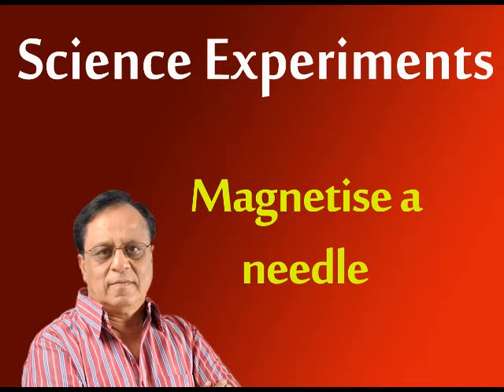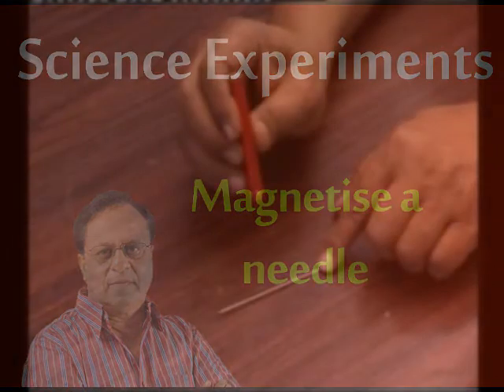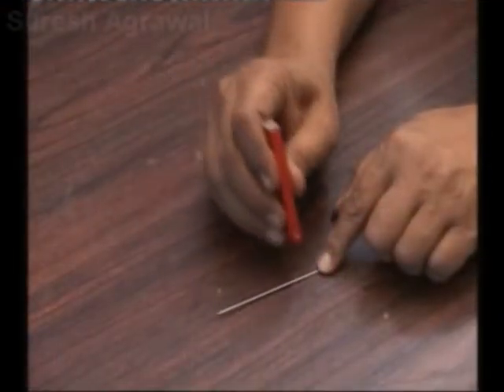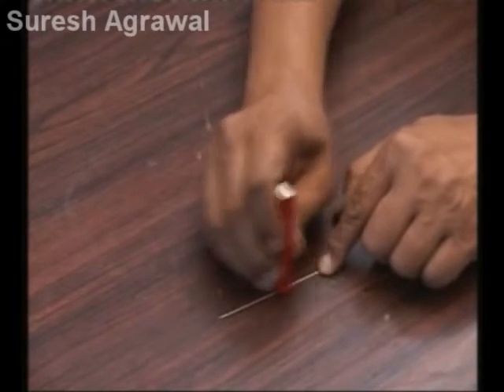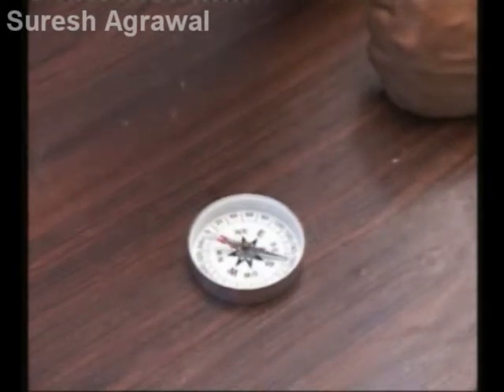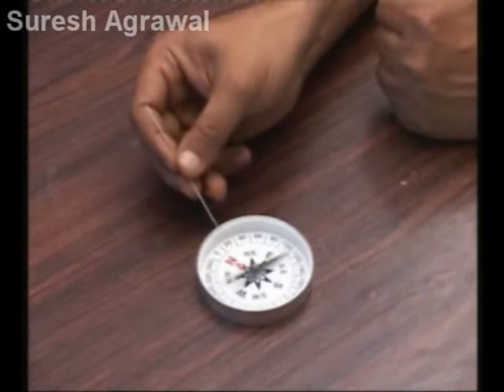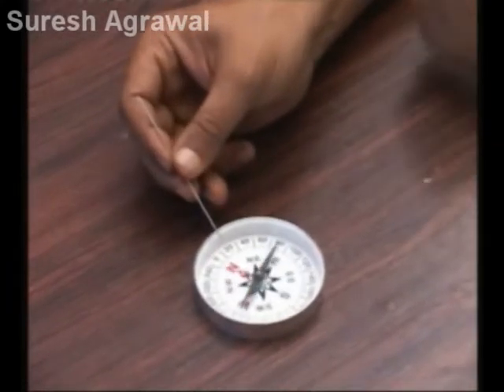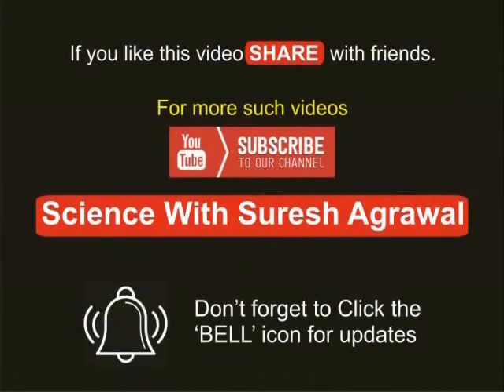Magnetize a needle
Science experiment with household material ……….. magnetism ……… secondary classes